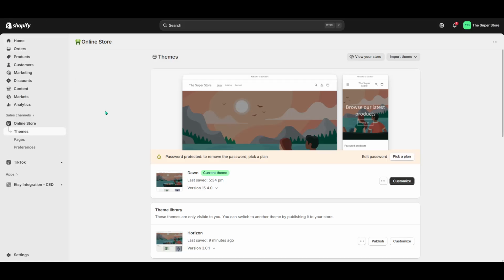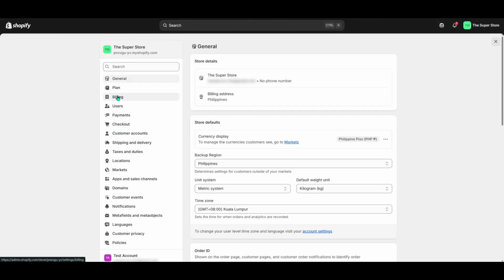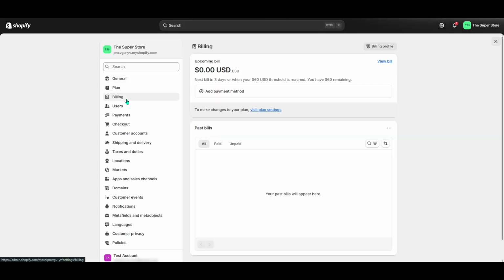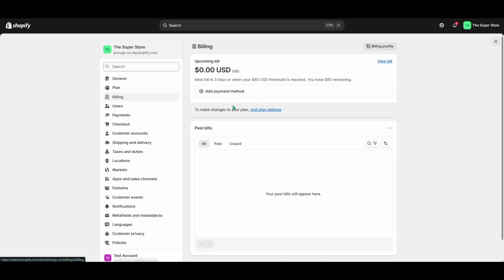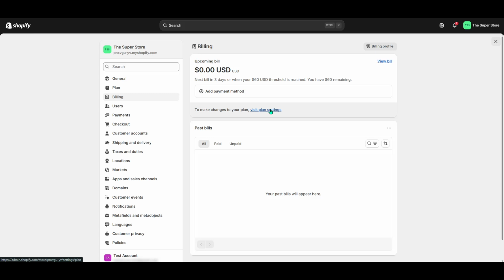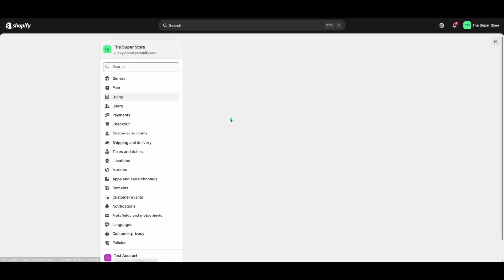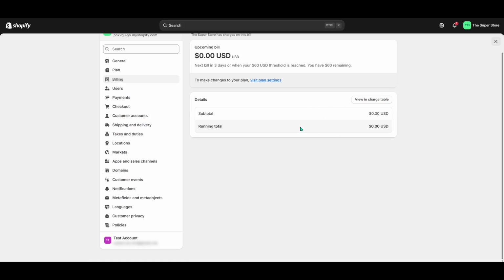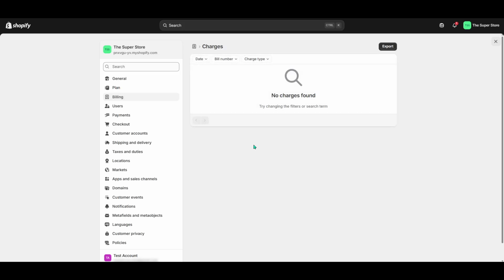How to Pay Your Shopify Bill Manually (2025 Step-by-Step Tutorial for Beginners)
Learn how to pay your Shopify bill manually in just a few minutes! In this 2025 Shopify tutorial, I’ll show you how to manage billing settings, update your payment method, and make manual payments to keep your store active. Perfect for beginners who want to stay on top of their Shopify expenses and avoid account interruptions.

how to pay shopify bill manually 2025, shopify billing tutorial for beginners, make manual payment shopify 2025 step by step, update payment method shopify tutorial beginners, ecommerce shopify billing guide 2025, shopify online store 2.0 billing setup, pay shopify invoice manually tutorial 2025, manage shopify payments and subscriptions, shopify account billing settings for beginners, avoid shopify store suspension pay manually